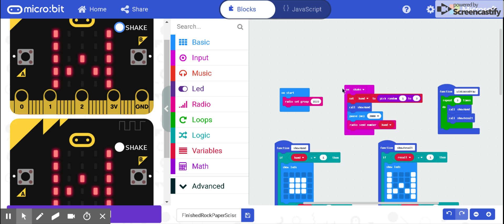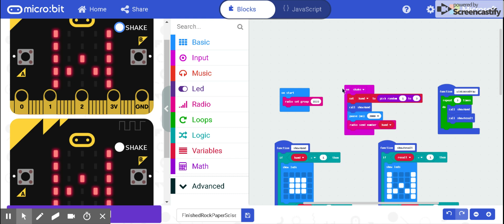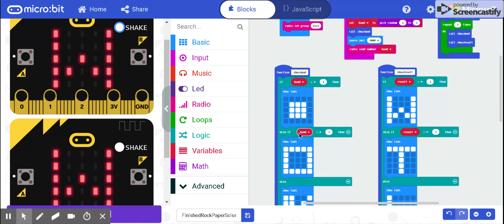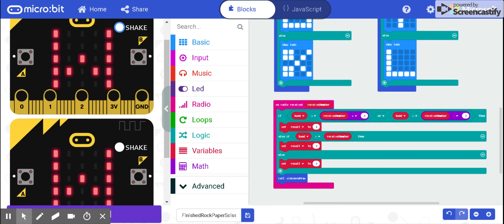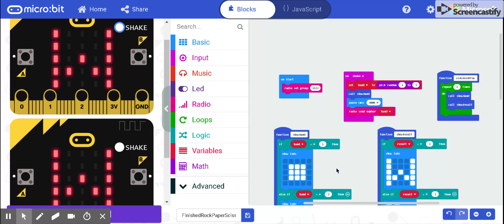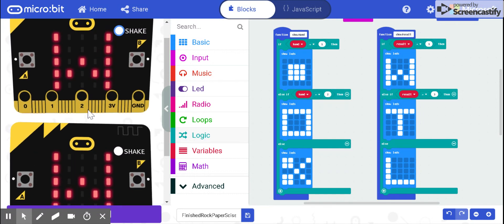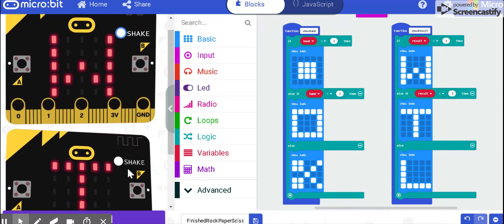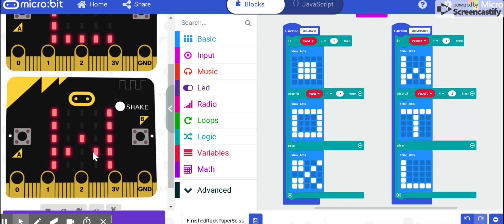microbit video screencastify